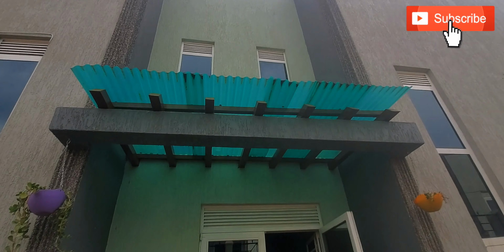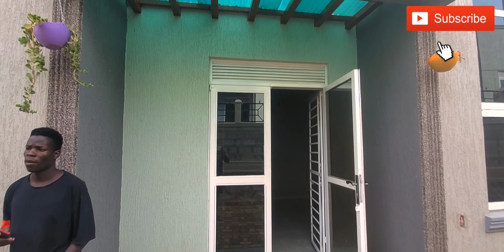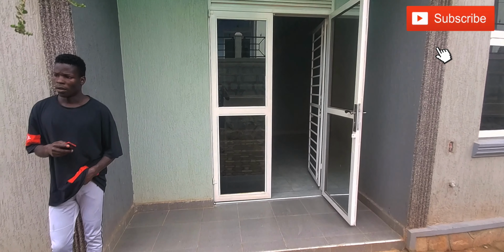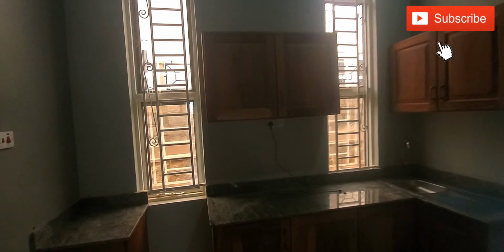Apartment Hunting in Uganda on a budget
Peace family today my queen and I went apartment hunting around bunga and munyonyo area to find a few apartments to give you guys an idea of the type of places available around Kampala and how they may look.

All prices were given to me by the people who worked on the property, also these properties have may or may not have been occupied after filming.

DO NOT OWN THE RIGHTS TO THE MUSIC PLAYING IN THIS VIDEO...

All music was found on YouTube under non copyrighted free afro beats...

This video was recorded entirely using a Galaxy Note 10 plus...

Viva video for editing.